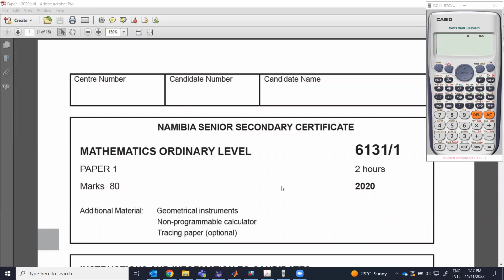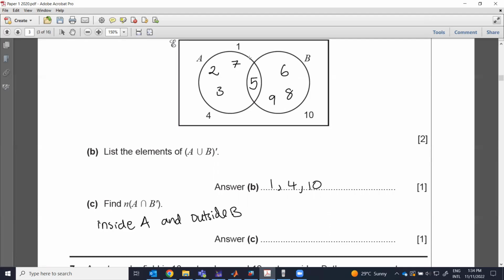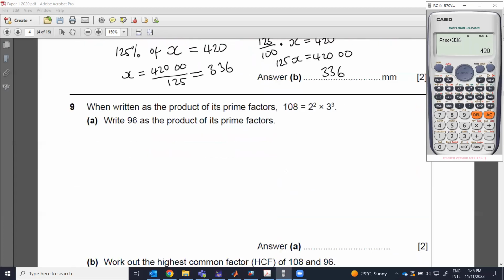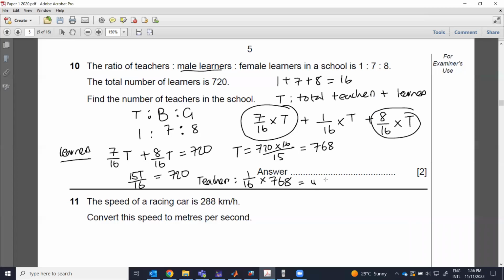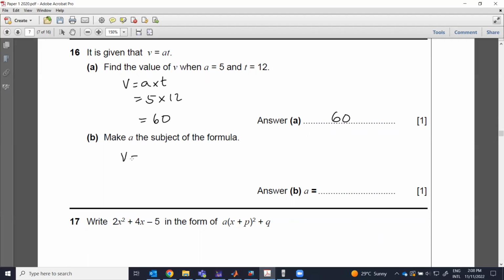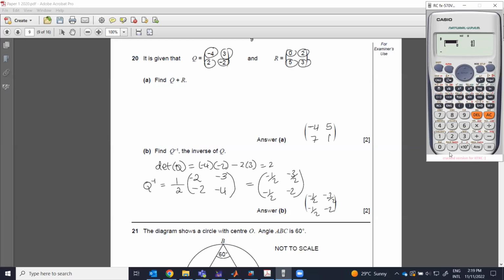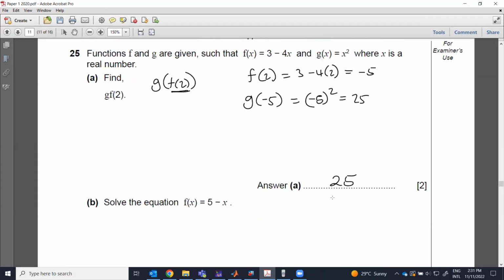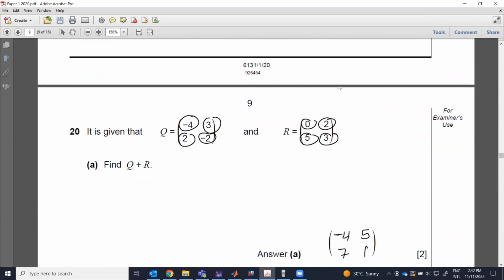NAMIBIA SENIOR SECONDARY CERTIFICATE || MATHEMATICS ORDINARY LEVEL || PAPER 1 2020 || 6131/1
NAMIBIA SENIOR SECONDARY CERTIFICATE || MATHEMATICS ORDINARY LEVEL || PAPER 1 || 6131/1